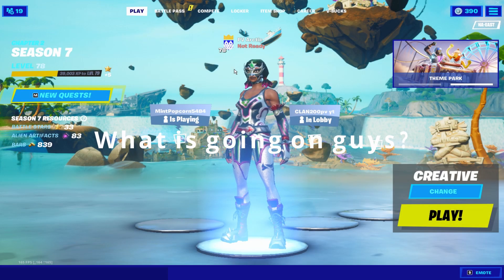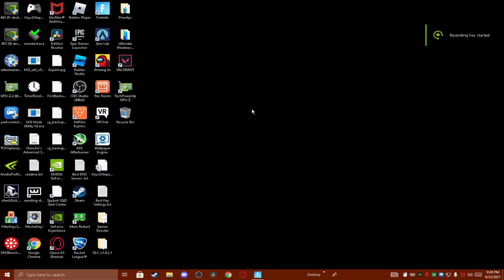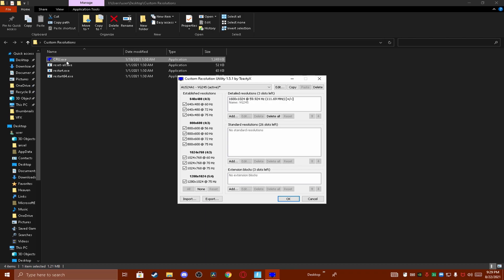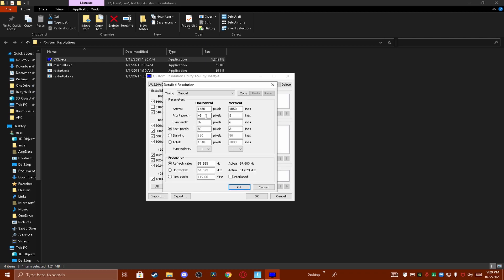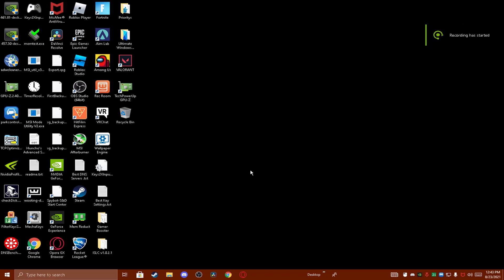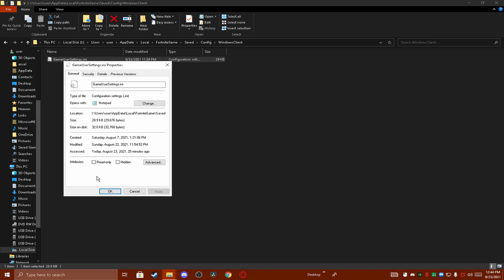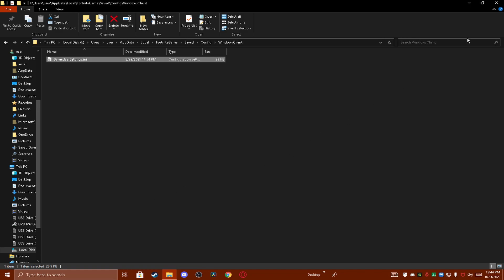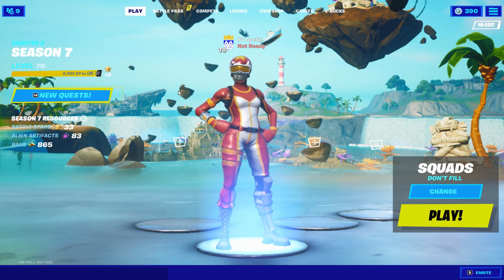How To Get Stretched Resolution In Fortnite Chapter 2 Season 7 | CRU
In todays video I show you guys how to get Stretched Resolution! I use a program called CRU standing for Custom Resolution Utility. My twitch is also almost at 50 so yeah.

Quality: 1080p

Editor: Me
Thumbnail: Me

Artist of music: Laykey Inspired

My setup:
Keyboard: Razer Huntsman Mini
Mouse: Logitech G403
Microphone: Blue Yeti
Monitor 1: Asus VG248, 165 hz, 0.5 ms, 1080p
Monitor 2 : VG245, 75 hz, 1 ms, 1080p
Mousepad: HyperX Fury S XXL speed addition
Webcam: Logitech HD

Specs:
CPU: Intel I7-2600
GPU: GTX 1060 3GB
Ram: 16GB DDR3

Socials!